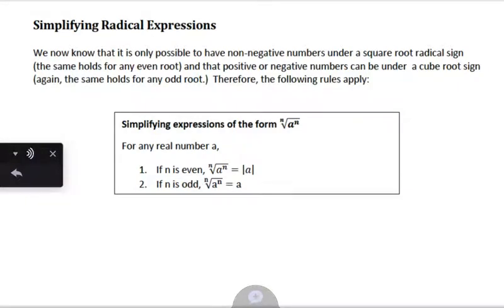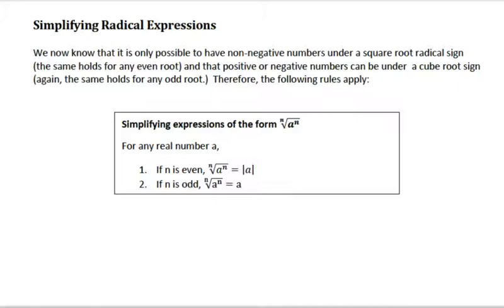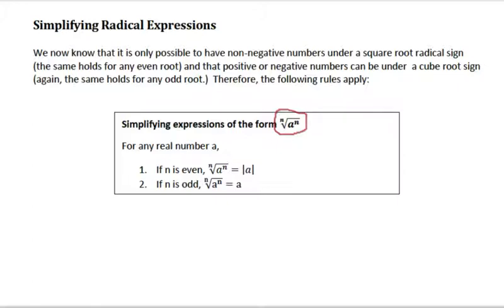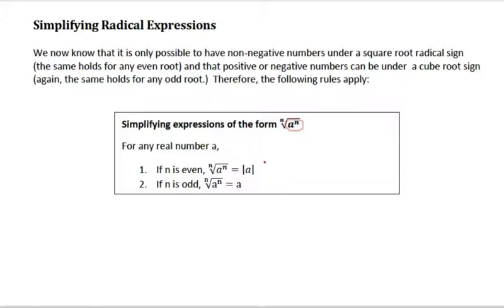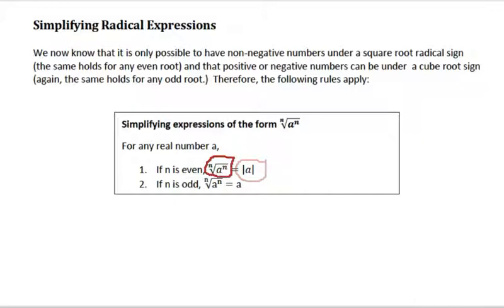Section 17- Radicals: Simplifying Radicals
Lecture Videos based on the book "College Algebra through Problem Solving" by Cifone, Puri, Maslanko, & Dabkowska. Created by VoiceThread and QuickTime.